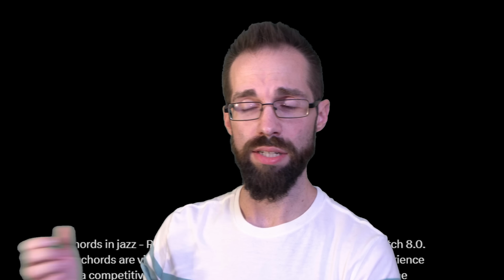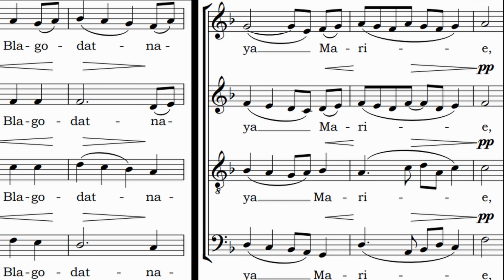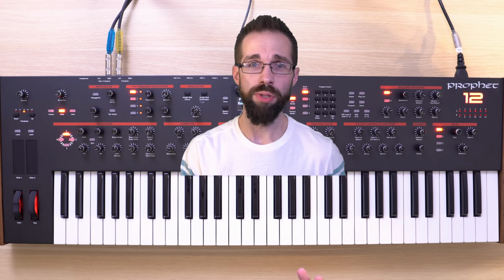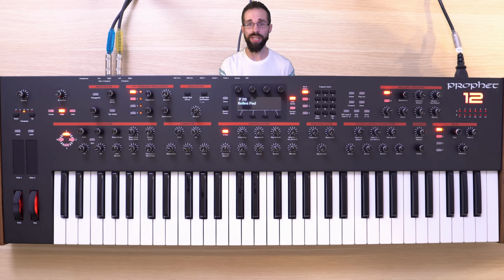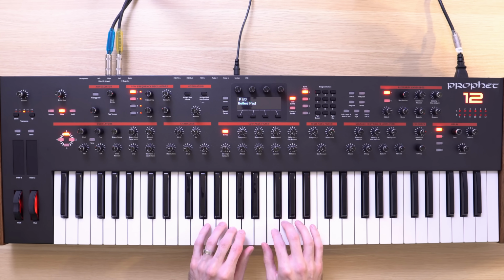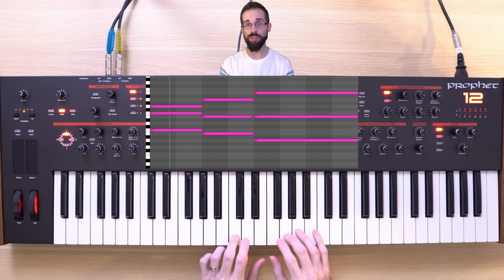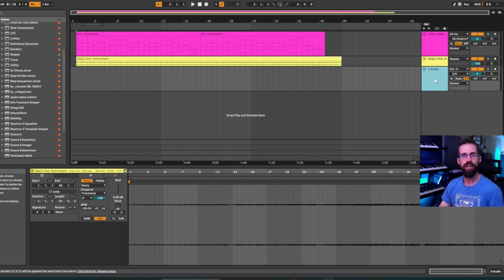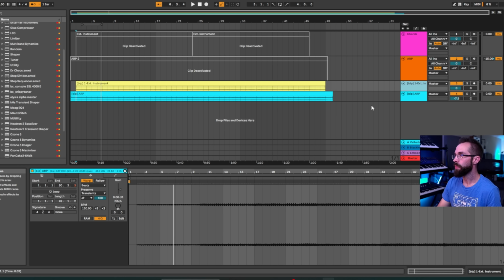A NEW way to write Chord Progressions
We've all tried to come up with that perfect chord progression to make our chorus slap, but here's a new way to approach chord writing...ok, maybe it's pretty old, but not a lot of people seem to use it much anymore.